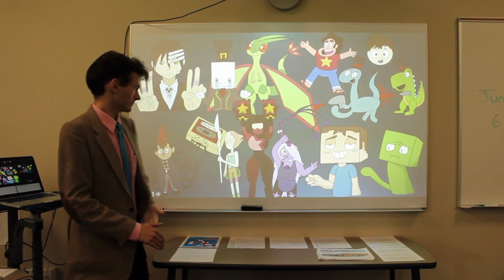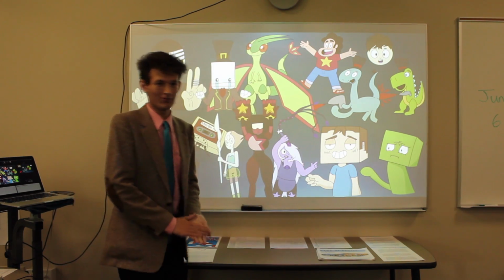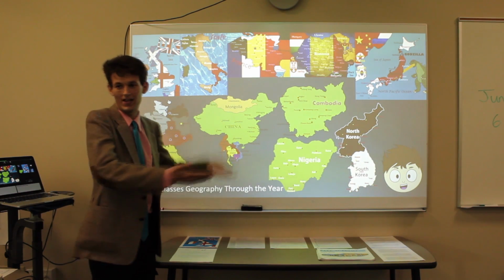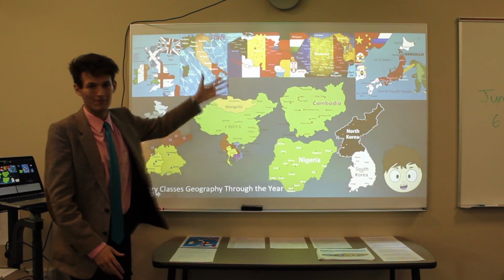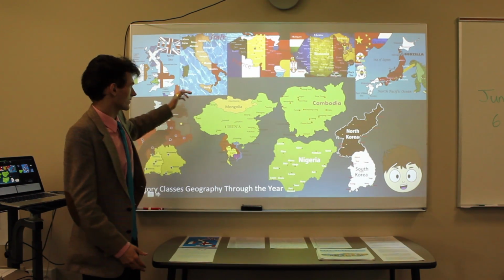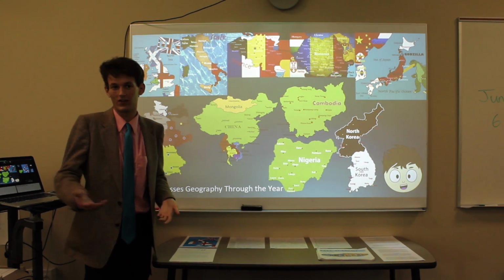Kaleb's Excellent Exhibition - 2015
Kaleb, a junior at Park Academy, made his Exhibition using SmartBoard technology. We are so proud of his presentation - he captured his talents and the potential that interactive technology has to bring learning to life!